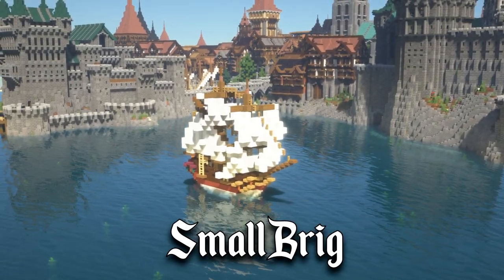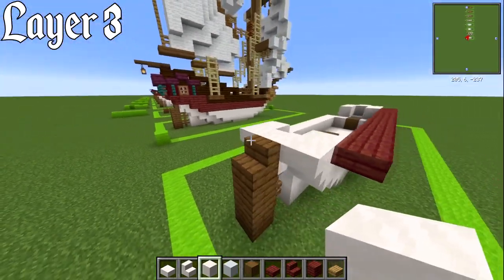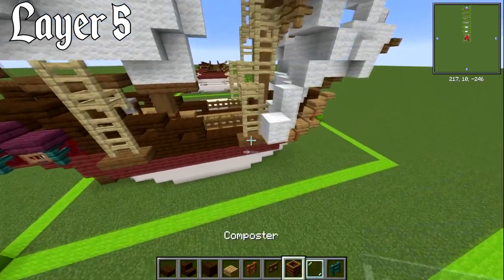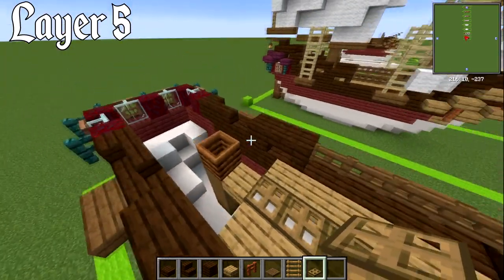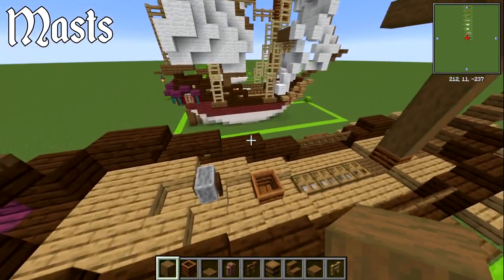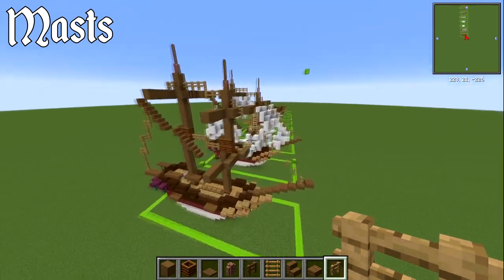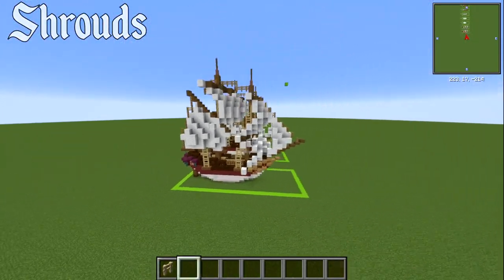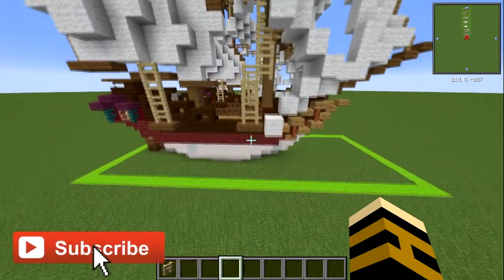Minecraft Tutorial: How to Make a Boat/Ship (Small Brig)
In this video I should you how to build a small ship roughly based on a Brig.

📖 CHAPTERS
00:00 Introduction
01:20 Layer 1
03:37 Layer 2
05:32 Layer 3
07:49 Layer 4
10:58 Layer 5
16:57 Layer 6
20:39 Layer 7-8
18:10 Masts
29:00 Sails
40:32 Shrouds

🎮 GAME INFORMATION
Game - Minecraft
Version - 1.19